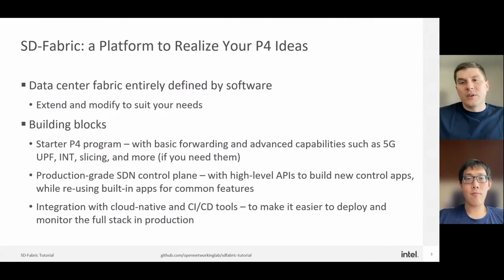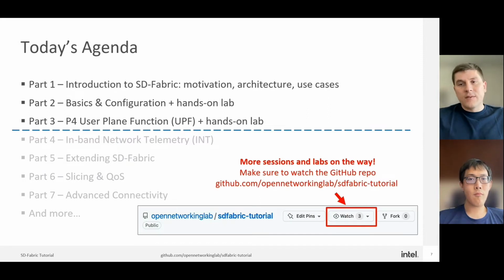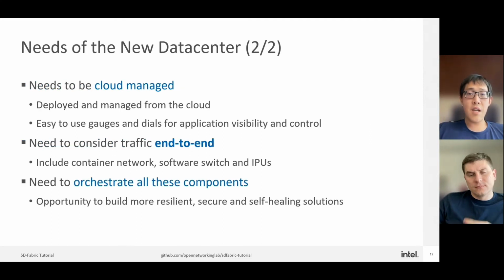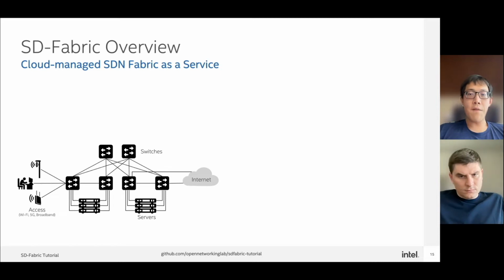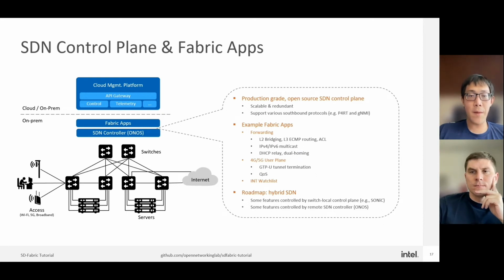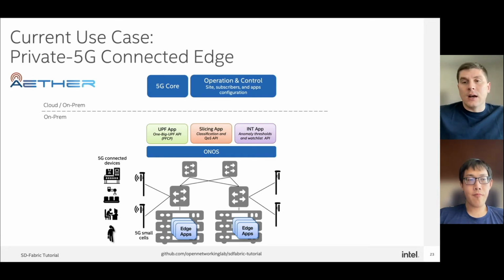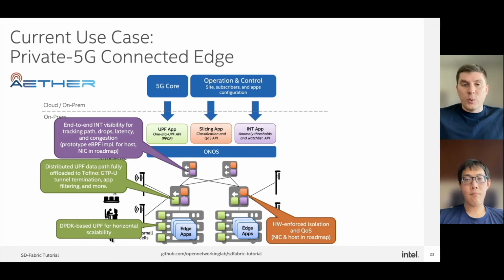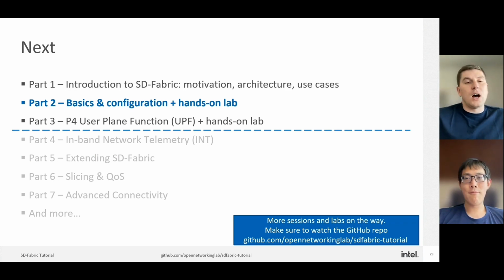SD-Fabric Tutorial (Part 1) - Charles Chan & Carmelo Cascone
Tutorial presentation for the 2022 P4 Workshop.

"SD-Fabric Tutorial (Part 1)"

Presented by Charles Chan & Carmelo Cascone (Intel).